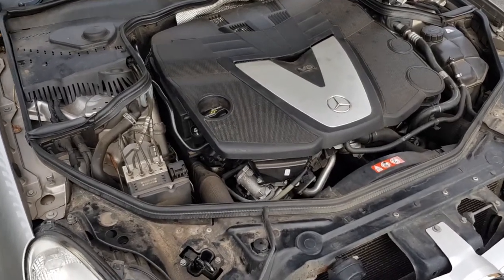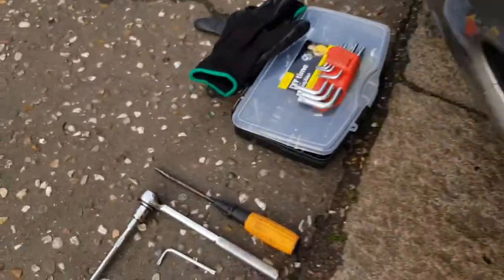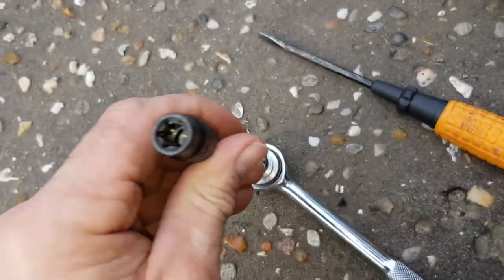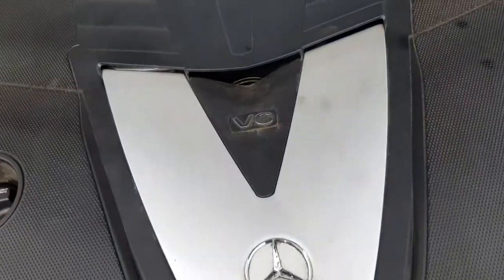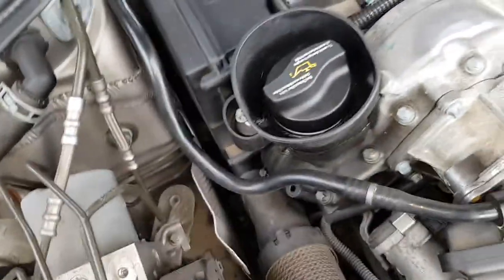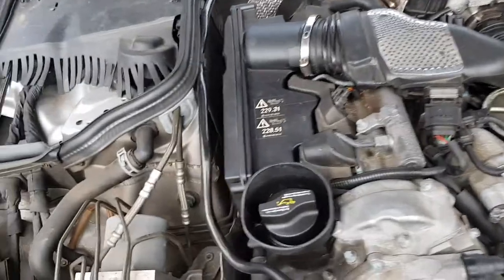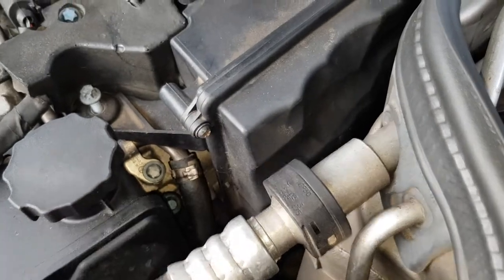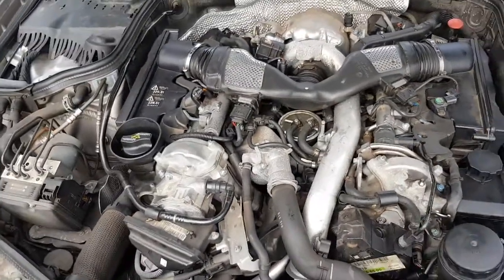Mercedes V6 Diesel Air Filter Change CLS EClass ML 280cdi 320cdi 420cdi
My short how to video on changing your air filters with tools required